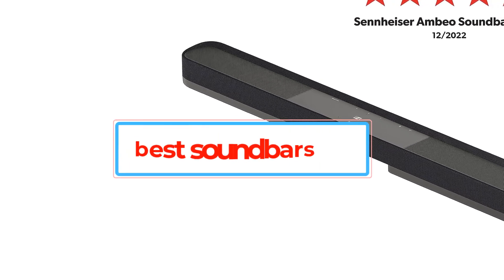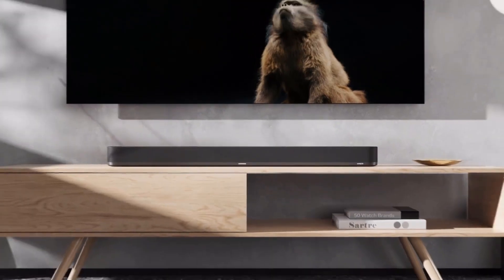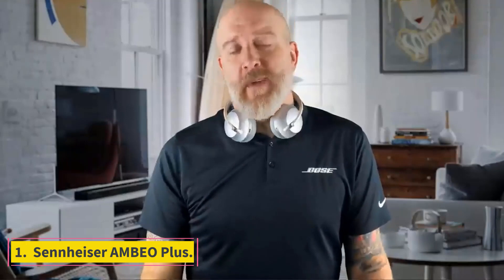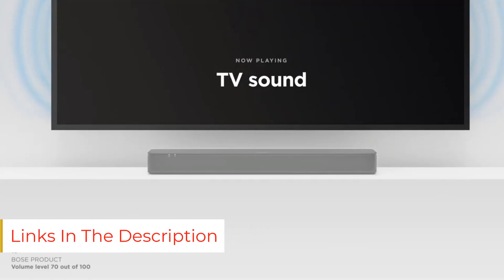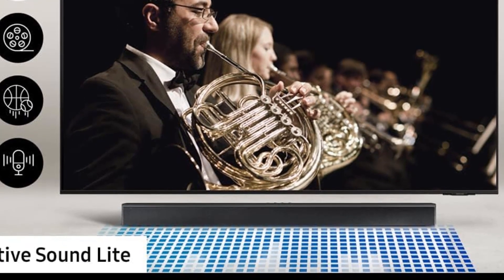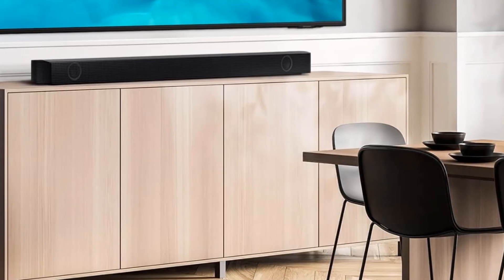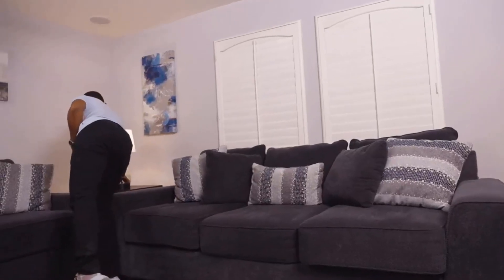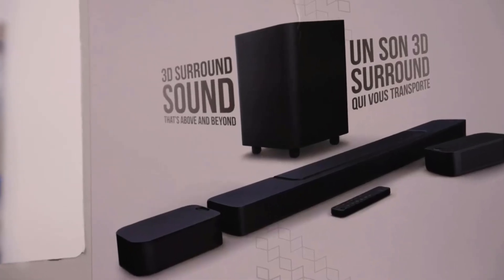Top 4 Soundbars in 2023 🎯 Top 4 Soundbar Picks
📌Product Link📌:

📌1.Sennheiser AMBEO Plus.

📌2. Bose TV Speaker.

📌3. Samsung BW-H550/ZA Soundbar .

📌4. JBL Bar 700.

      owners.
tech-zones